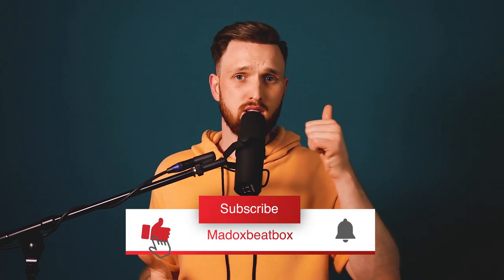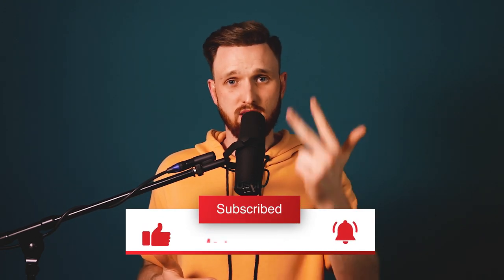BLADE SNARE | Beatbox Tutorial by Madox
The Blade Snare is probably the weirdest snare I'm able to do, but its pretty sick for heavy beats. All you need to do is combining an Inward K Snare on the side of your mouth and a particular head voice sound.

00:00 Intro
00:39 Inward K Snare
02:13 Vocalize It!
03:48 Beat Example
04:05 Bonus: Vocalized Kick
04:39 Outro